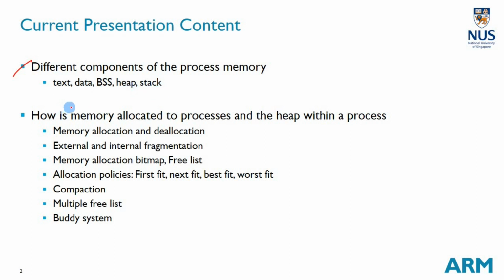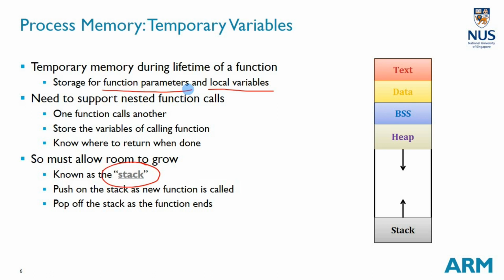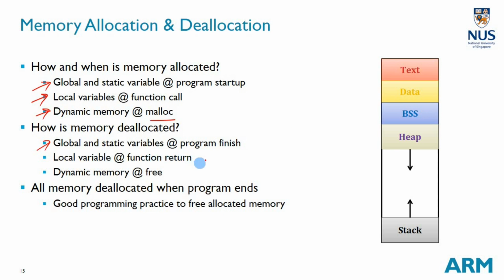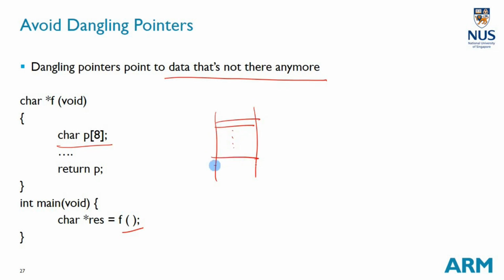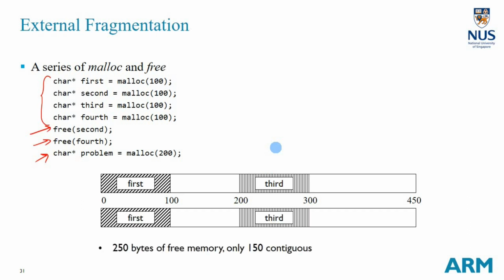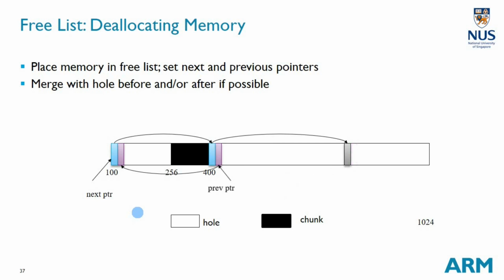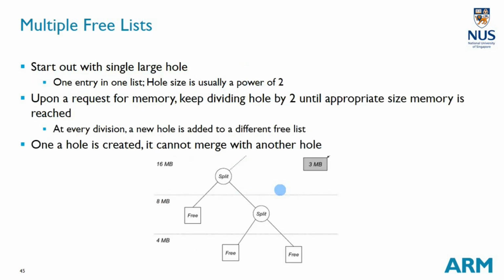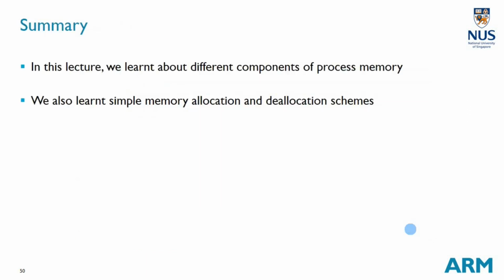CG2271 Lect15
This video discusses Memory for Embedded Systems. We look at how memory is allocated in terms of code, global variables, local variables, etc. We also discuss the different strategies that relate to dynamic memory allocation.